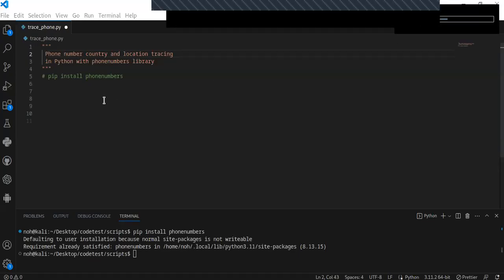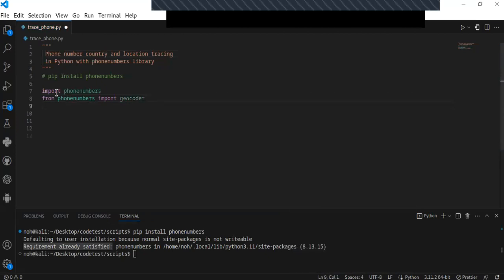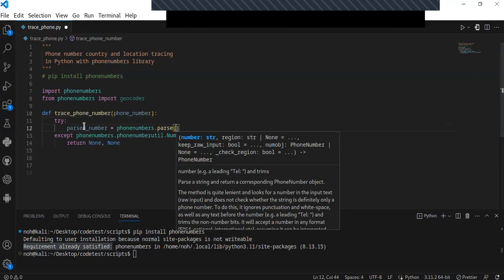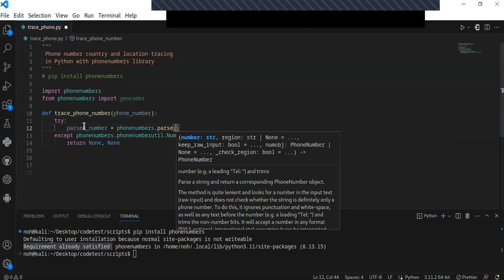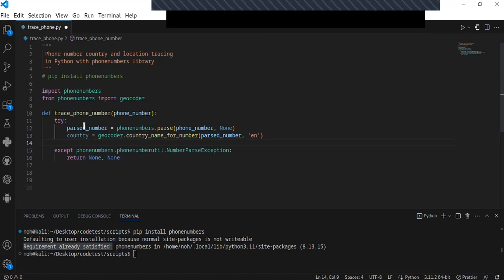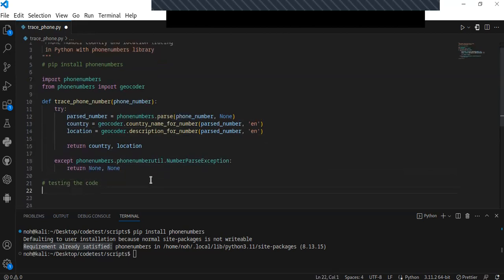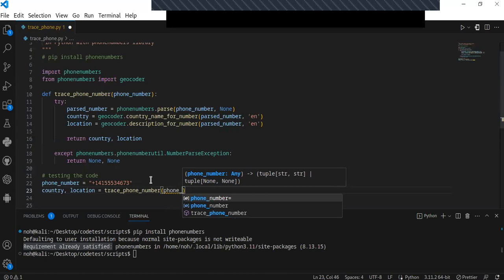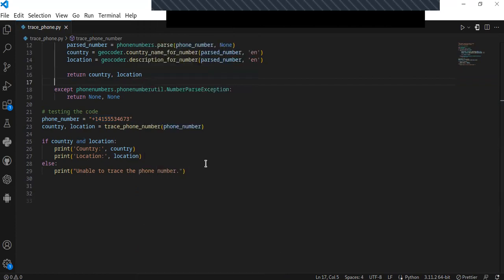Python Phone Number Location Tracing: A Step-by-Step Guide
In this tutorial, you'll learn how to trace the country and location of someone's phone number using Python. In this step-by-step guide, I will show you how to use the powerful `phonenumbers` library to parse phone numbers and extract accurate geolocation details. By the end of this tutorial, you will be able to trace the location of someone's phone number with precision and gain valuable insights in Python.

                         COME AGAIN!